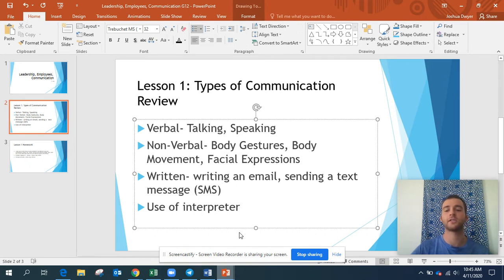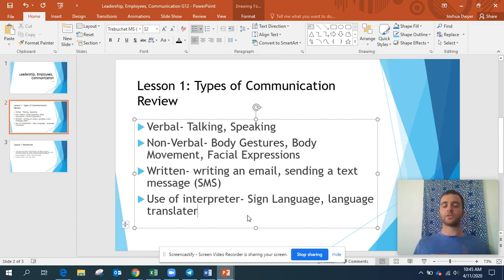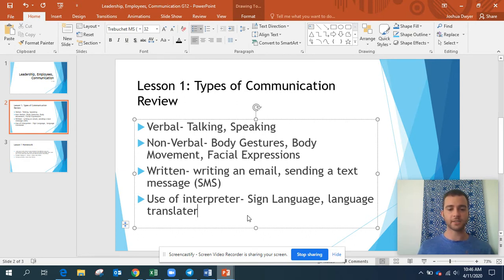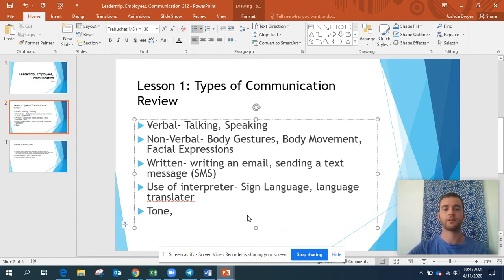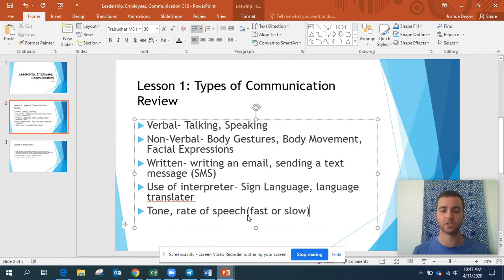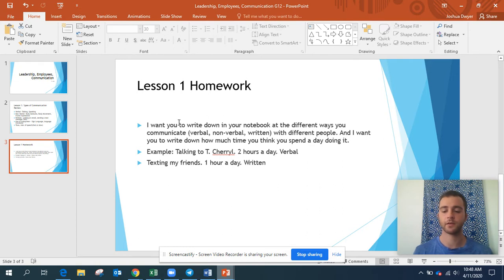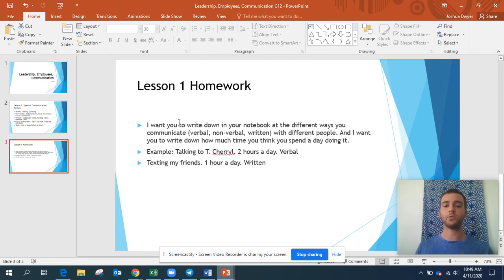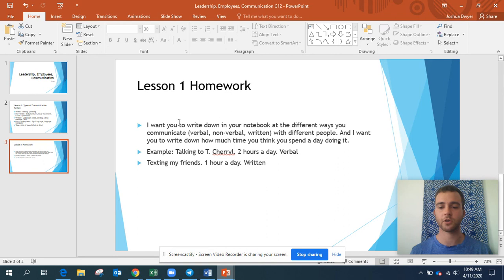G12 Leadership, Employees, Communication Lesson 1 15 4 20 Part 2